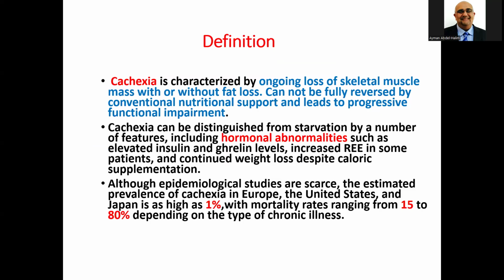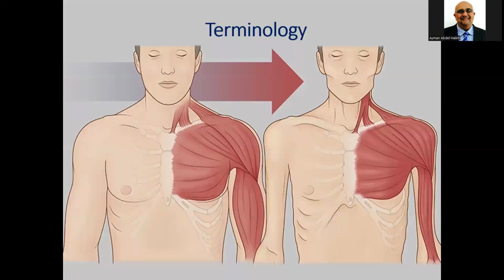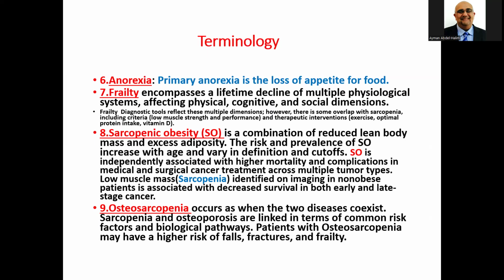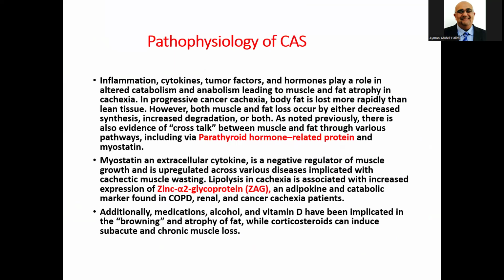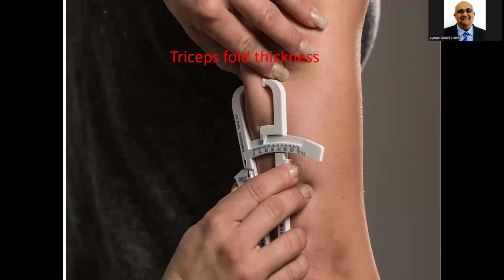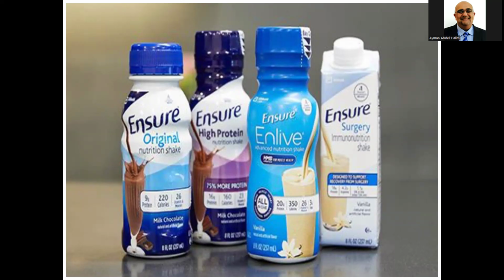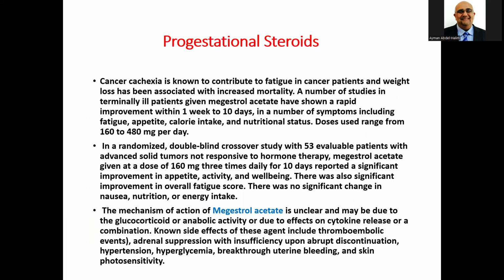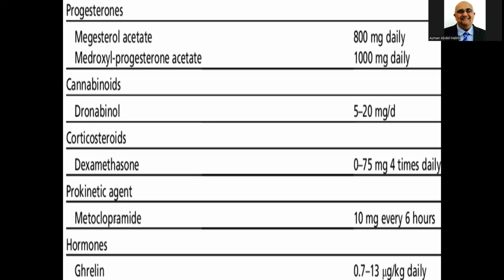Cachexia Anorexia Syndrome (CAS)